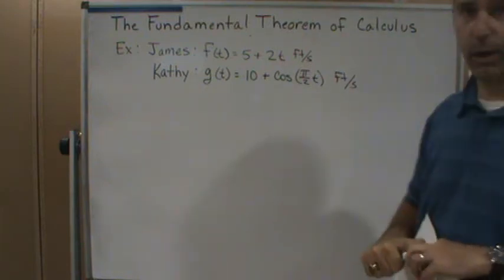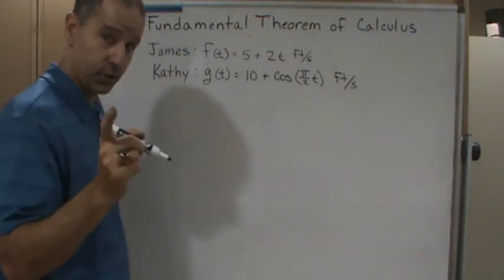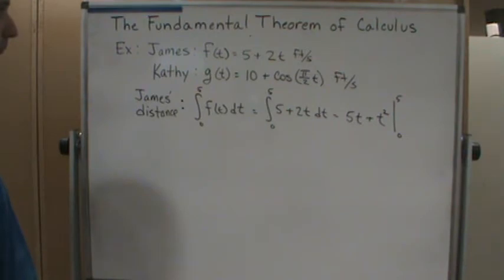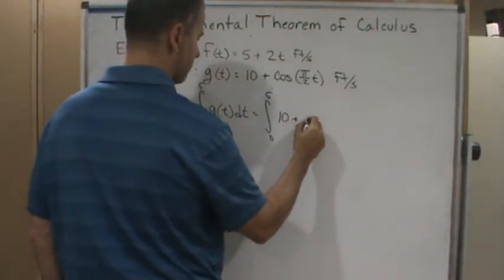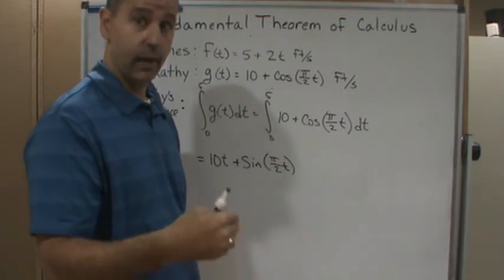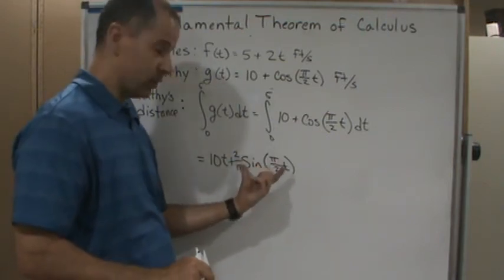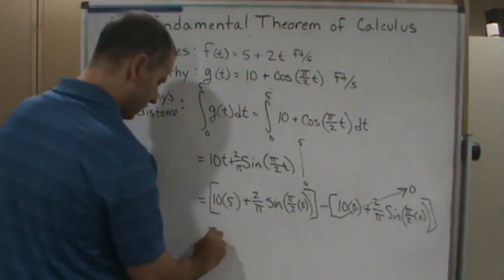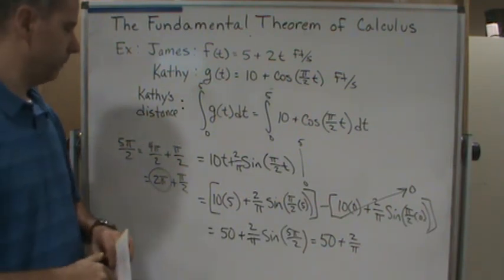Calc1 Sec 5 3 The FTC Theorem3 FTC2 Example3